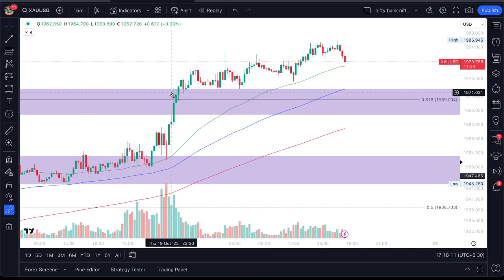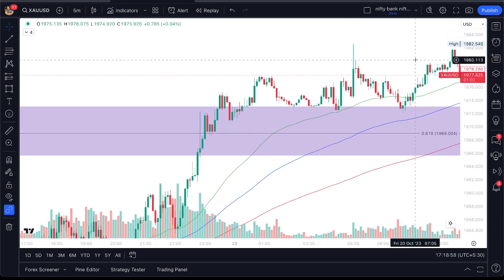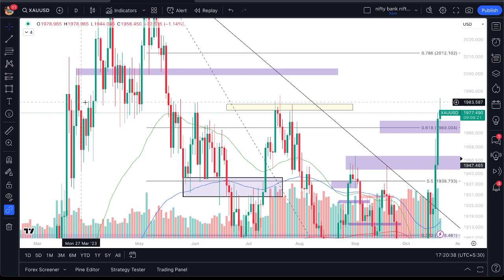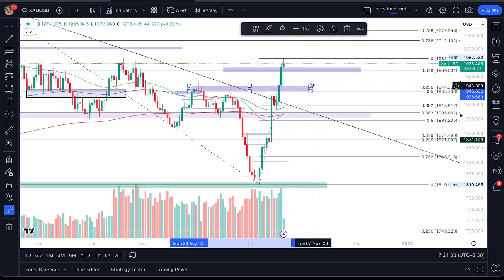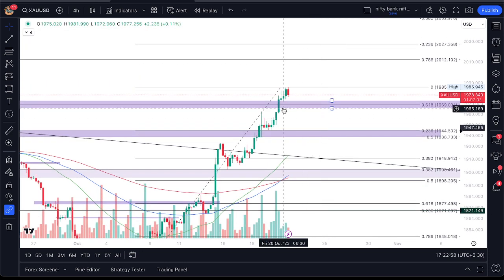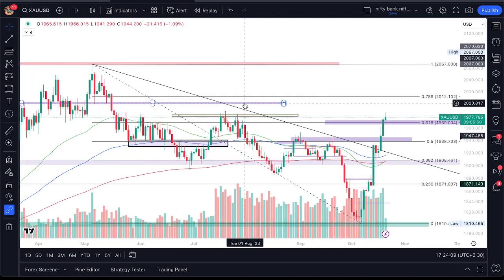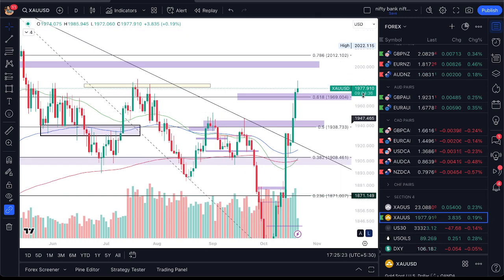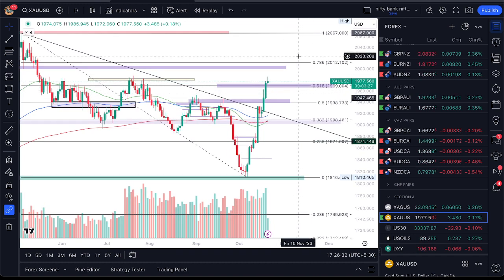XAUUSD / Gold Analysis on 20th october 2023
my Instagram handle fx_sushant
my twitter handle is  sushant_85